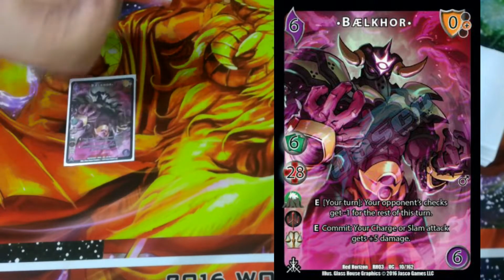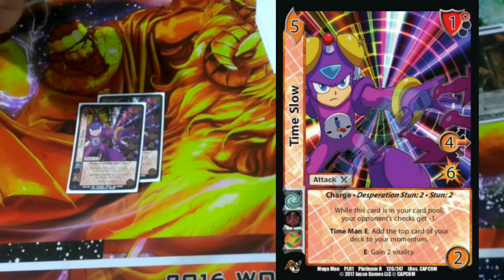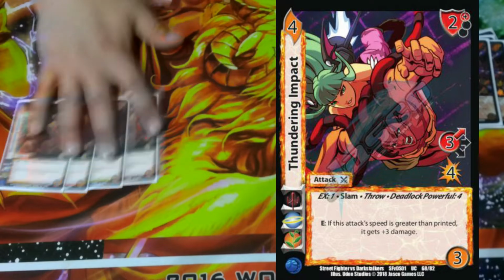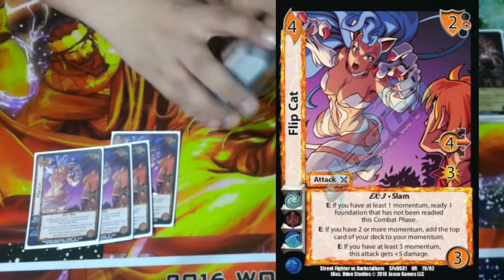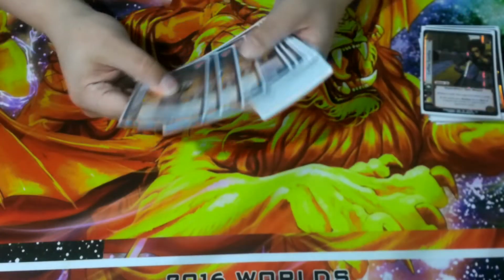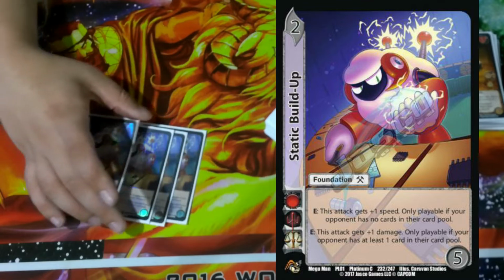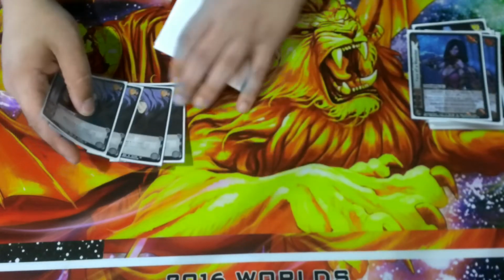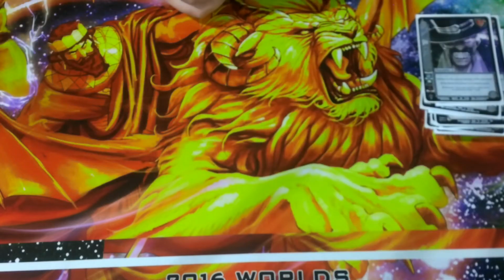Bealkhor - Deck Profile | UniVersus